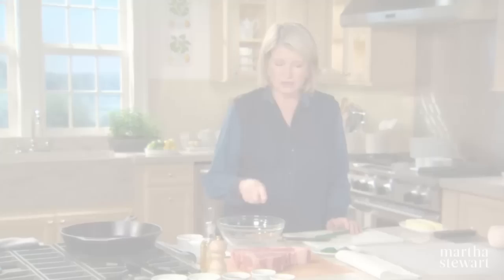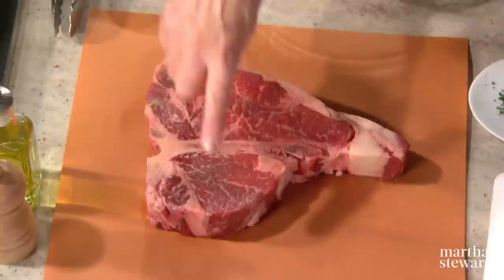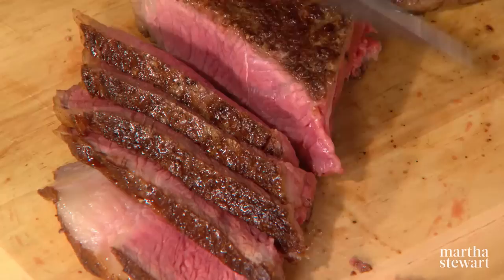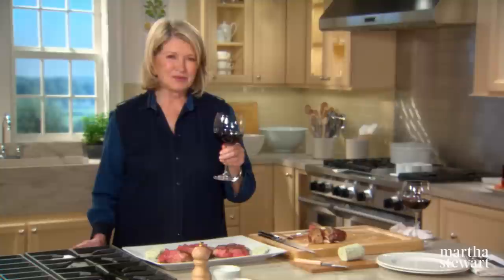Martha Teaches You How to Cook Steak | Martha Stewart Cooking School S4E3 "Steakhouse"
When you crave a steak, nothing beats a steakhouse dinner. In this episode, Martha makes five of her favorite menu items: a Classic Martini, Baked Stuffed Clams, Porterhouse Steak with a compound butter, Creamed Spinach and Baked Potatoes. They're all guaranteed to satisfy a big appetite.

00:00 Introduction
1:01 How To Make A Martini
4:16 How To Make Baked Stuffed Clams
11:14 How To Cook Steak
16:23 How To Make Creamed Spinach
20:44 Baked Potato Recipe
23:35 How To Make Oven Baked Fries

Every Friday, only on YouTube.com/MarthaStewart!

This Episode originally aired on PBS as Martha Stewart's Cooking School Season 4 Episode 3